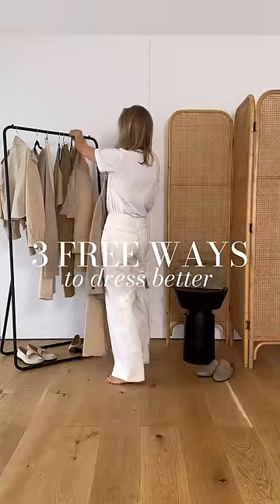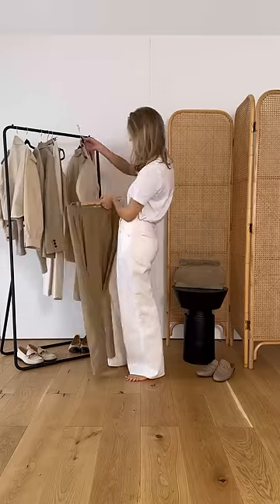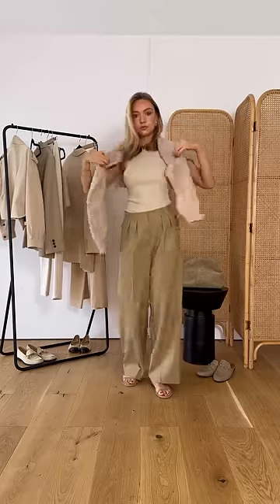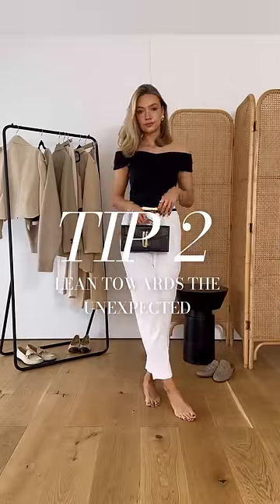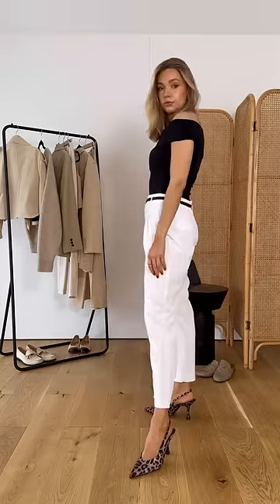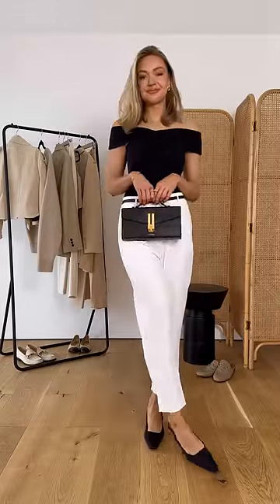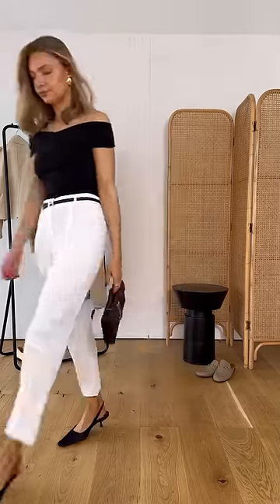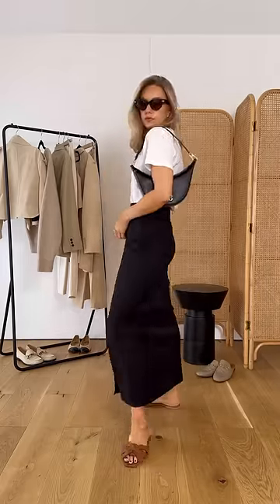3 WAYS TO DRESS BETTER WITHOUT SPENDING ANY MONEY (links in description)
Links (ad, aff)